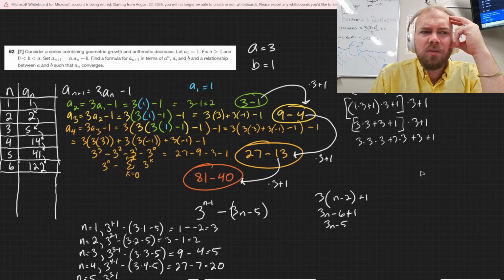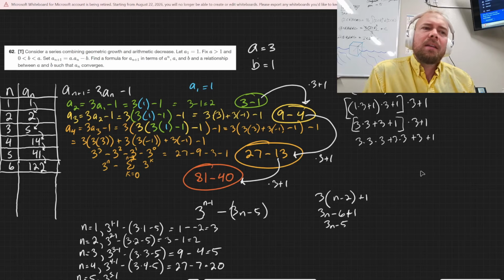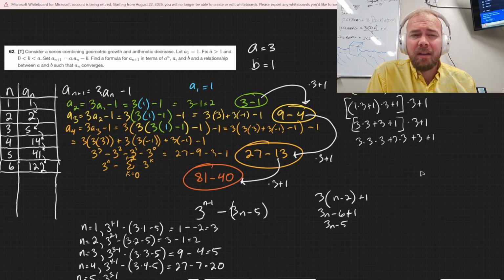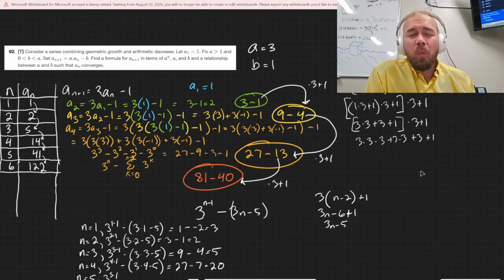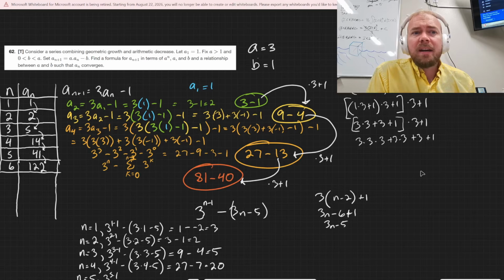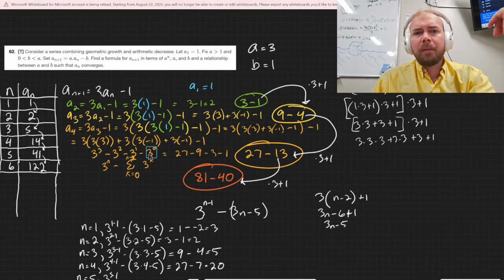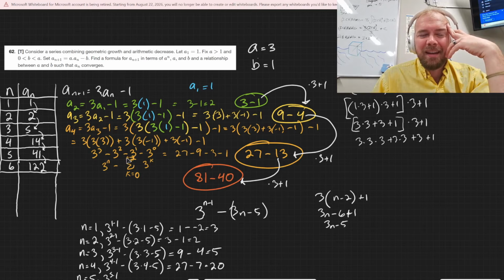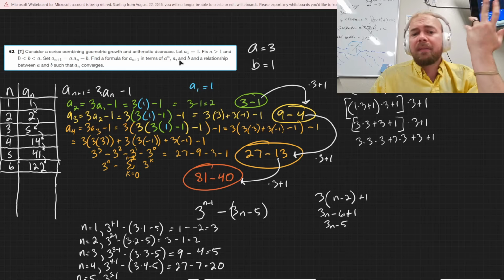Series Series 62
This is part of a series (pun intended) based on the free open stax online Calculus 2 book. This is number 62 on section 5.1 on sequences and series